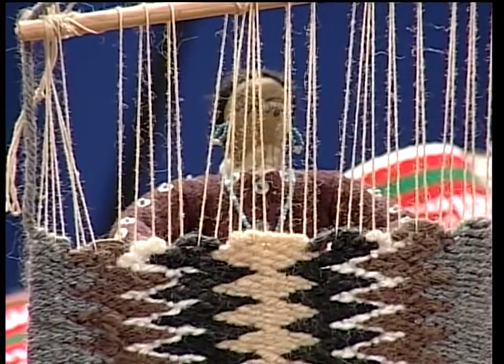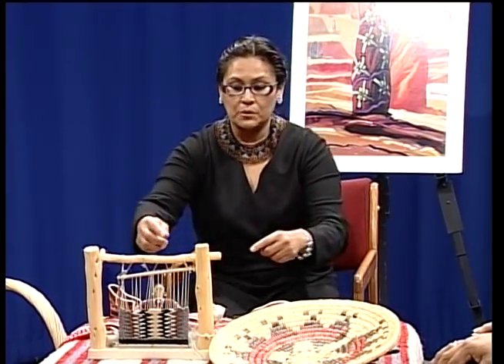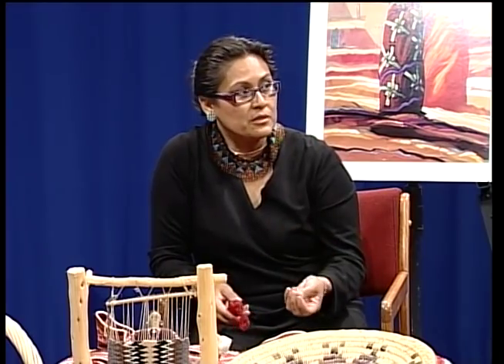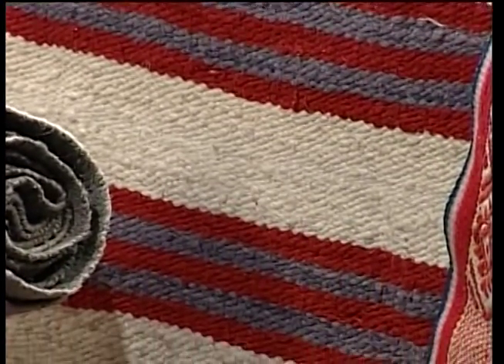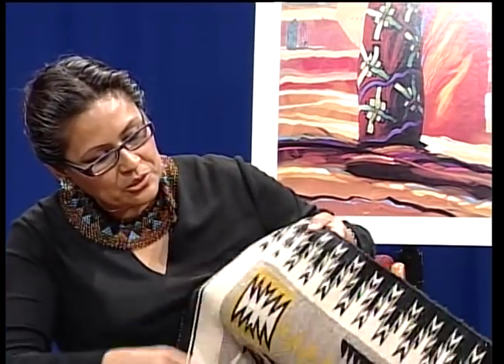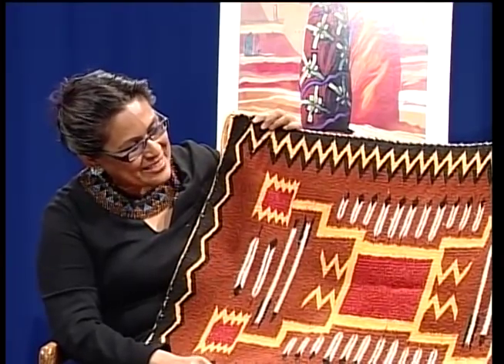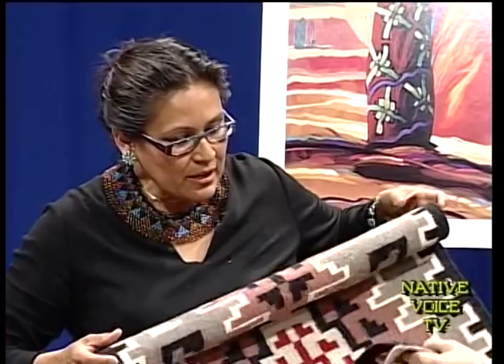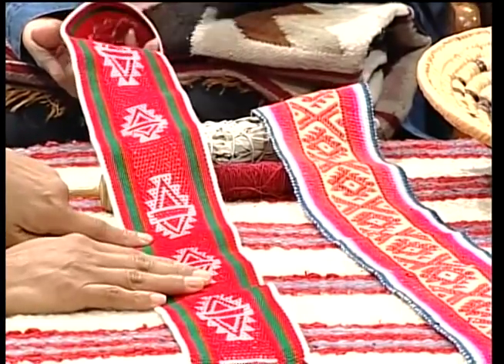NVTV - Anecita Agustinez (Navajo/Dine) - "Navajo Rugs"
Cihuapilli Rose Amador and Sundust Martinez interviews Anecita Agustinez (Navajo/Dine) of the 'Bitter Water Clan' on Native Voice TV.
Agustinez is from the western region of the Navajo reservation. She is on the show to speak about the Navajo rugs. She brought a variety of rugs and a rendition of a traditional Navajo loom.
Agustinez explains in detail how the 'LOOM' was brought down to the people as a gift from the 'Spider Woman' who was given that 'Gift' by the creation story 'Her' - "Father Sky".
This show is so educational about the Navajo rug's design, its color, age and from what regions they were made. This interview is very informative about Traditional Navajo Ceremony Rug Weavers.